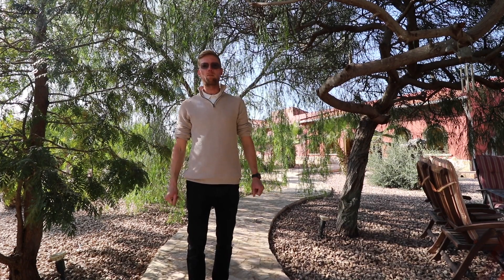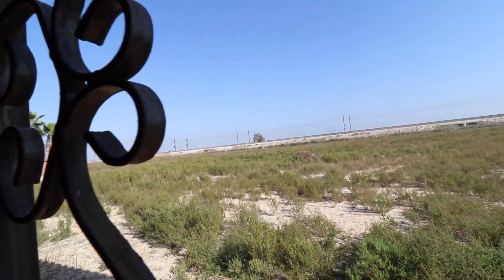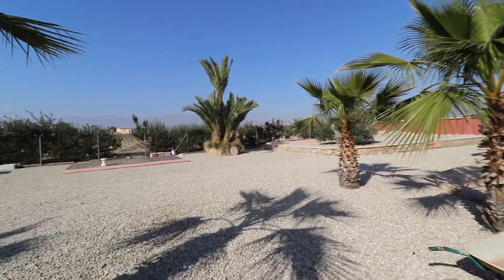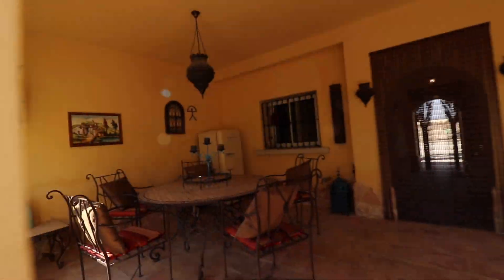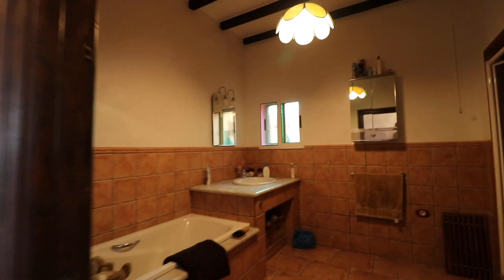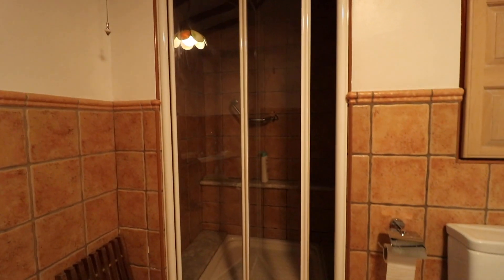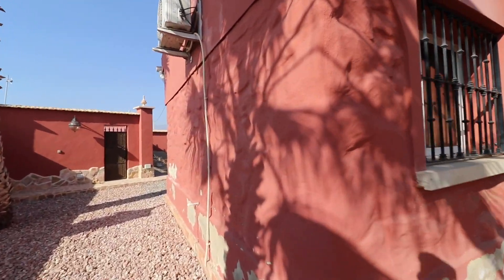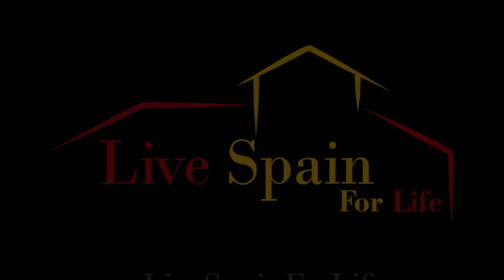Beautiful Spanish villa for sale in Crevillente Costa Blanca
Ref:  Crev BTA